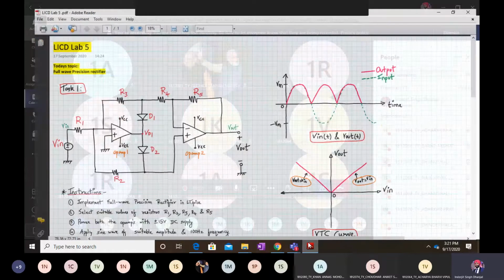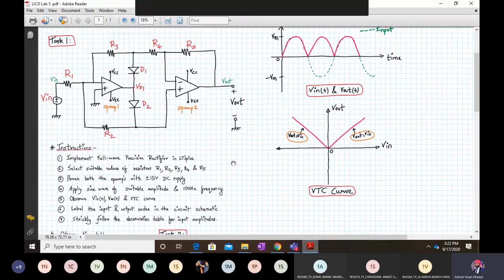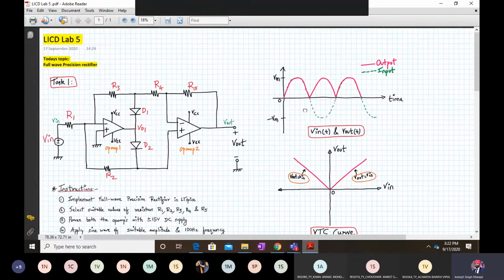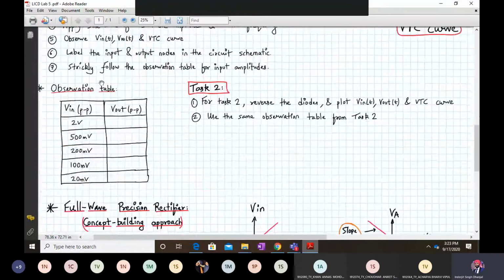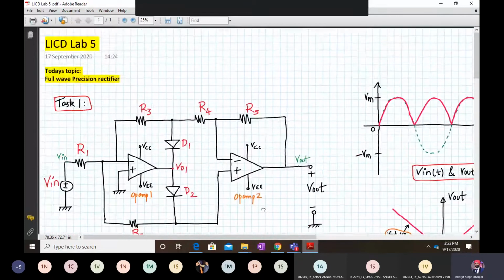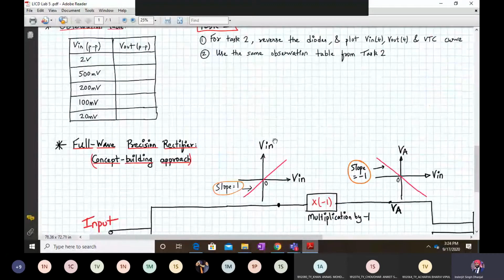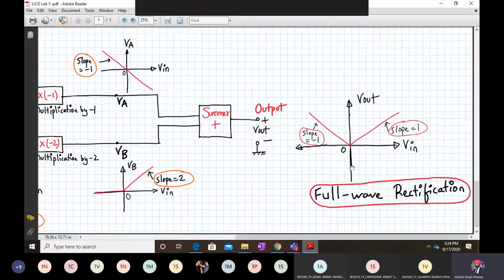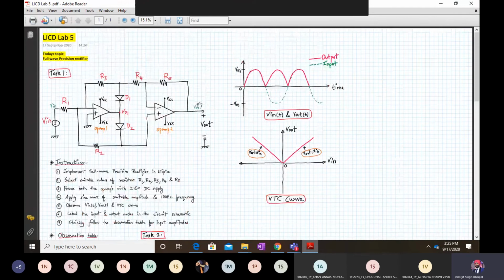LICD LAB 5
This video covers the following topic:
1. Full-wave precision rectifier circuit using opamp
2. Concept block diagram for implementing a Full-wave precision rectifier.